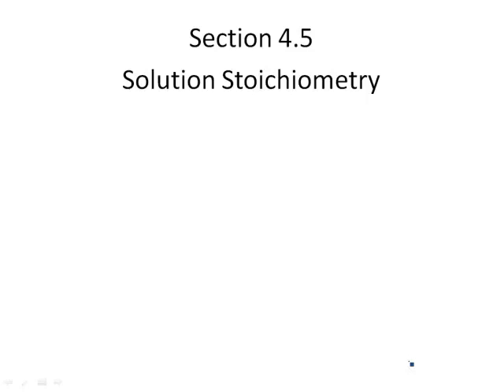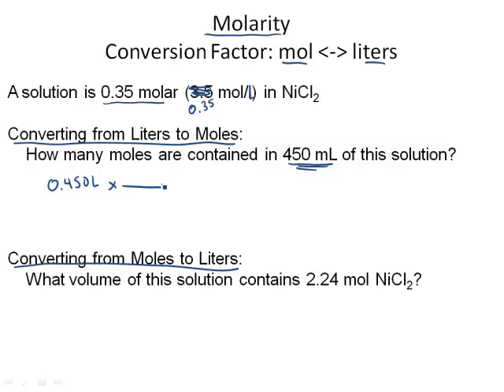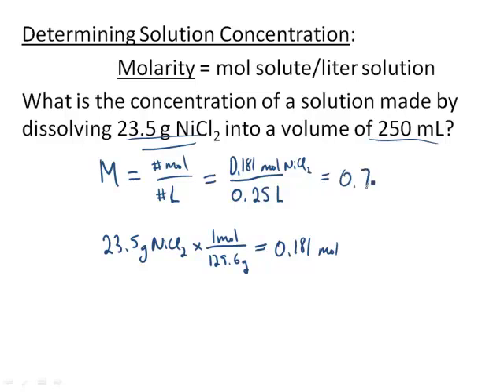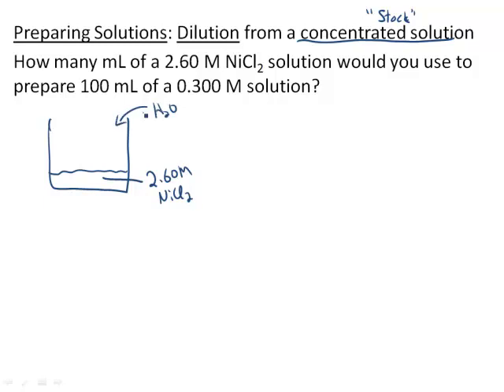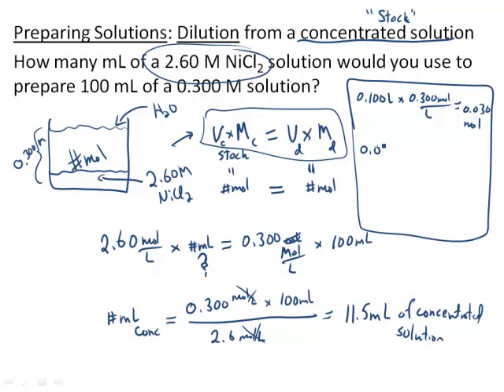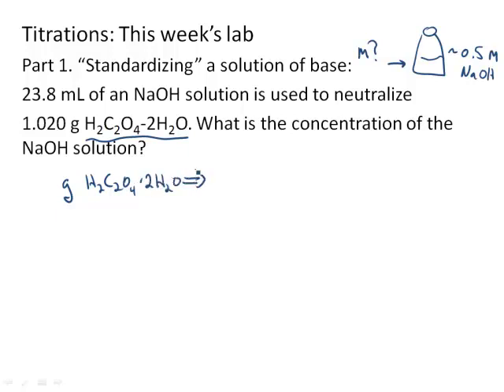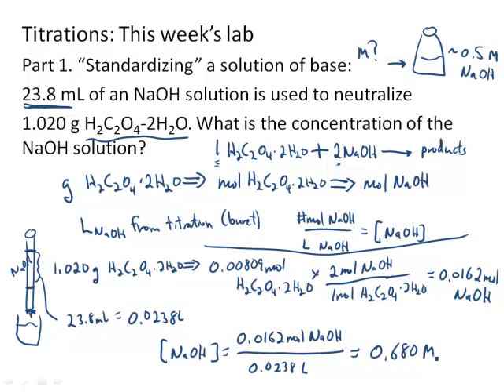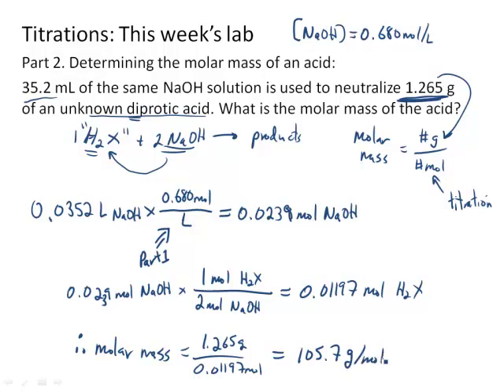Section 4 5